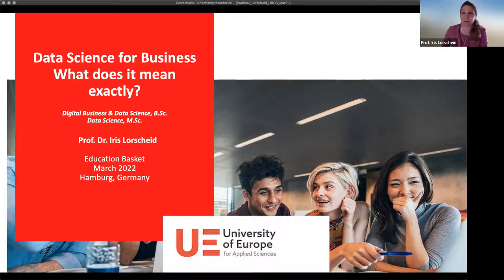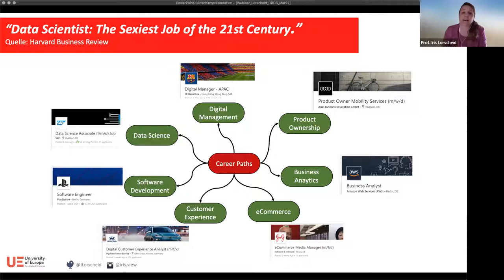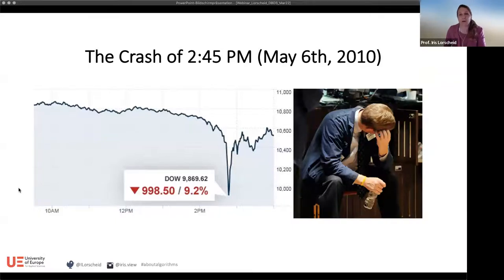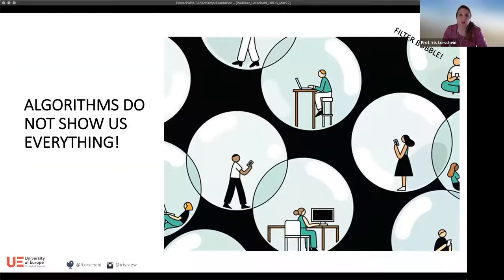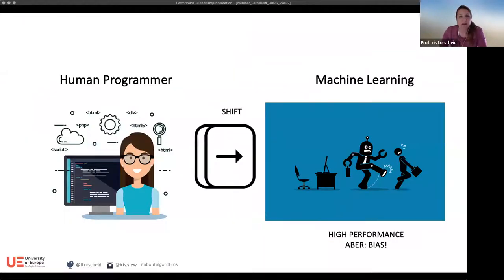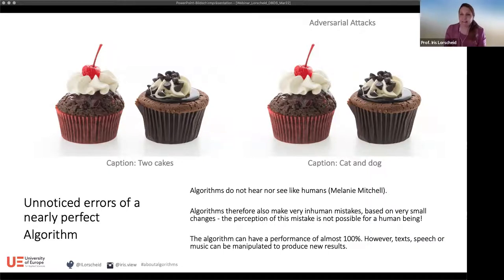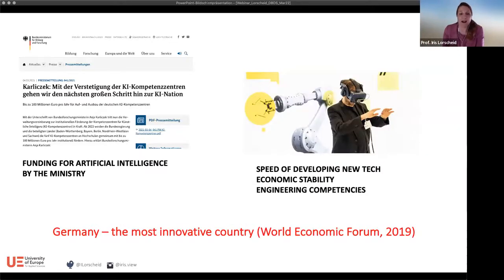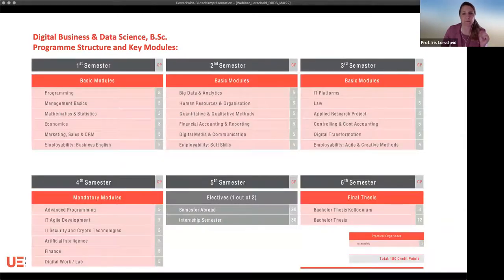Data Science - Education Basket Virtual Summit 2022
Dr. Iris Lorscheid the Vice-Rector Research and head of the Digital Business and Data Science Program at the University of Applied Sciences Europe in Hamburg, Germany gives you an introduction to the topic in this mini virtual class

If you are interested in applying to EU-Germany sign up using the following form and our counselors will reach out to you as soon as possible